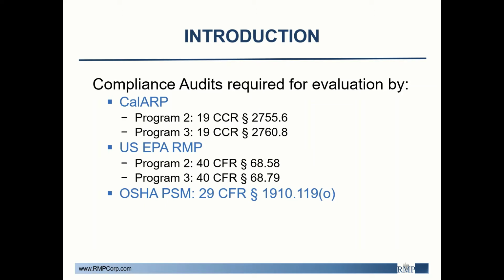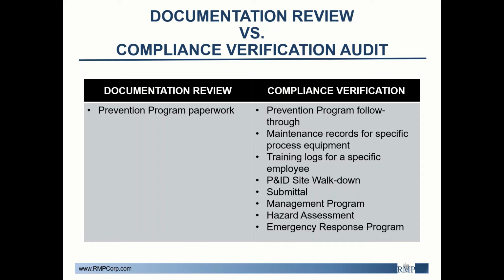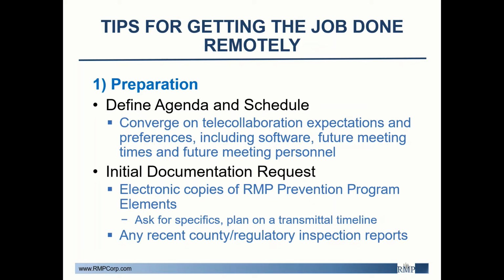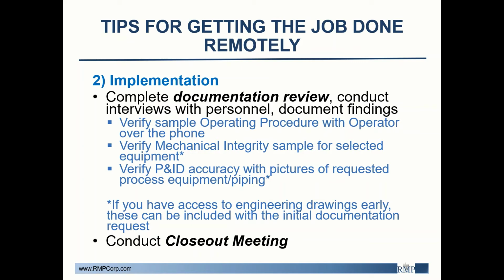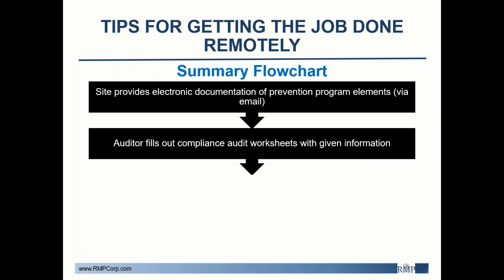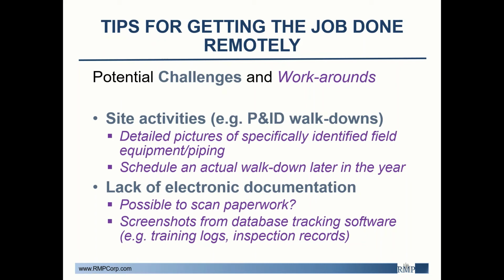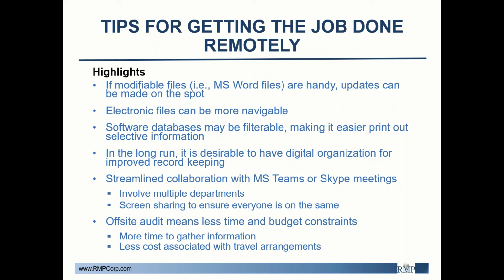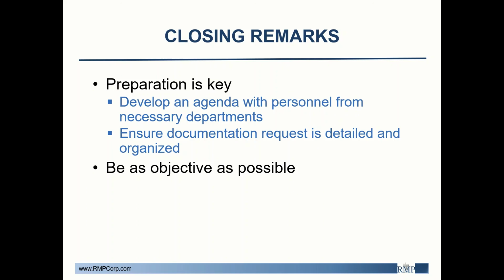How To Approach a Remote Compliance Audit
Recorded at Risk Management Professionals' Corporate Headquarters in Irvine, California on July 30, 2020.
Presented by Craig Stickelmaier.